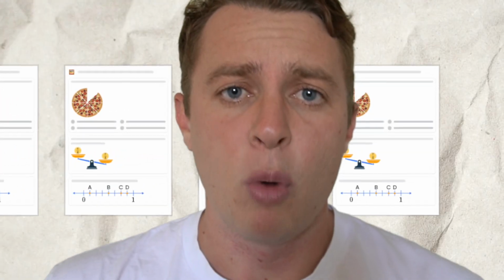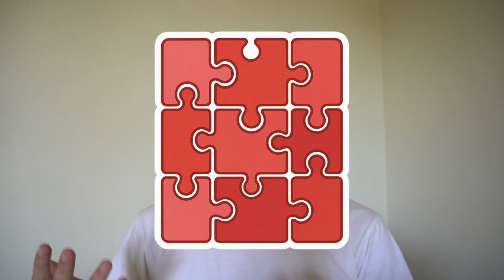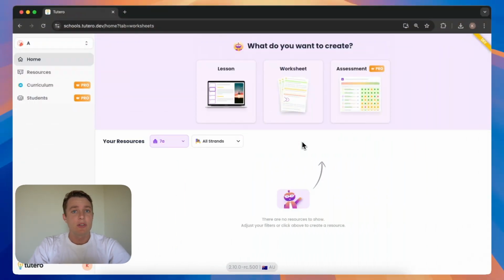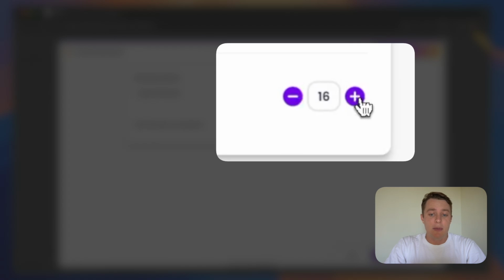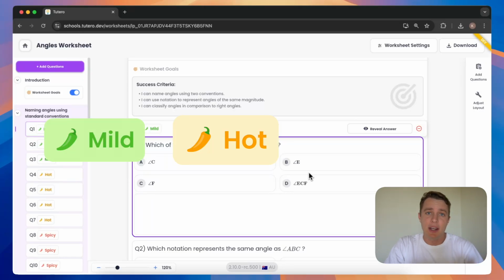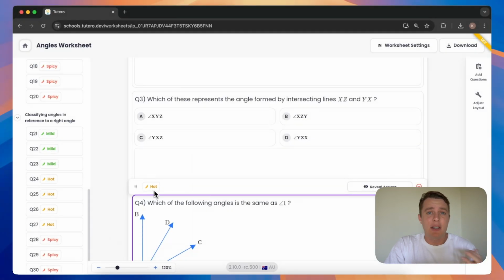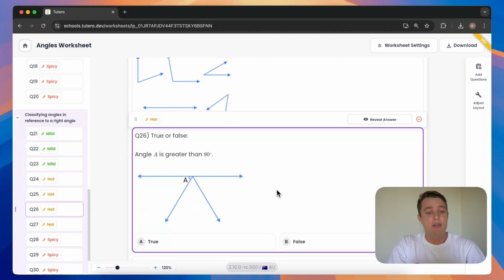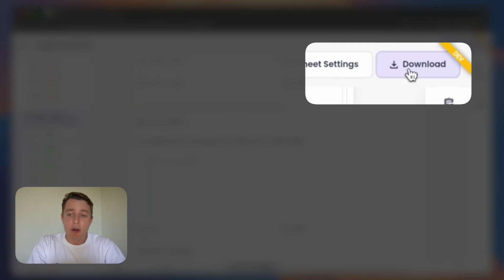How to create math worksheets with AI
AI Can Now Create PDF Worksheets

AI is changing the way math teachers plan. In this video, you’ll learn how to use AI to instantly create printable, curriculum-aligned PDF worksheets that suit every student’s level.

I’ll show you how math teachers are using AI to generate personalised maths worksheets with visual explanations, scaffolded questions, and built-in differentiation. Whether you're preparing for a revision lesson or introducing a new concept, these tools make resource creation faster and easier.

If you’re a math teacher looking to save time, boost engagement, and streamline your planning process, this is the video you’ve been waiting for.